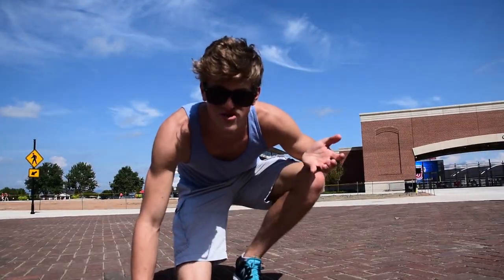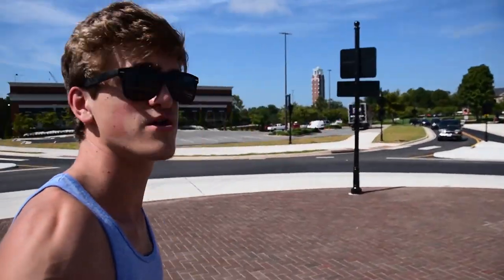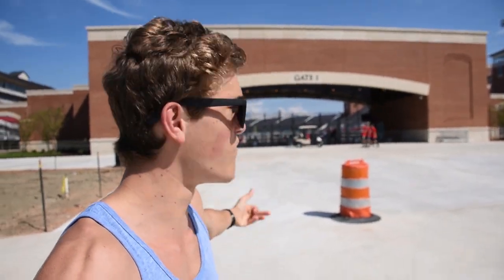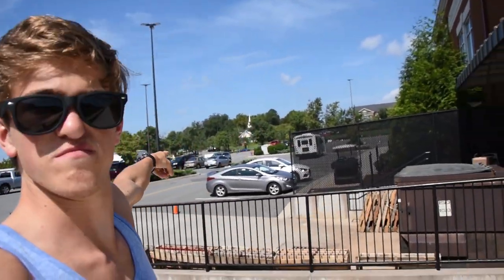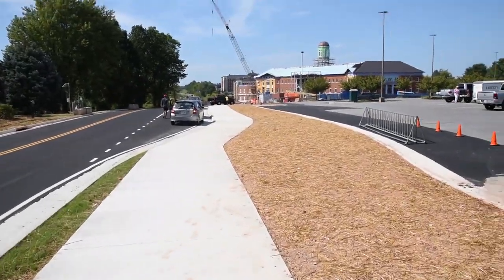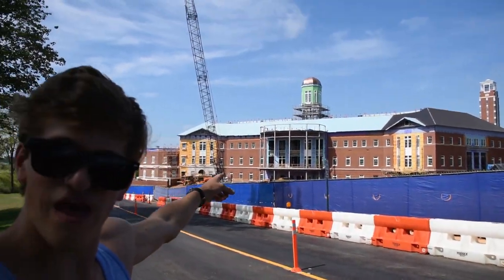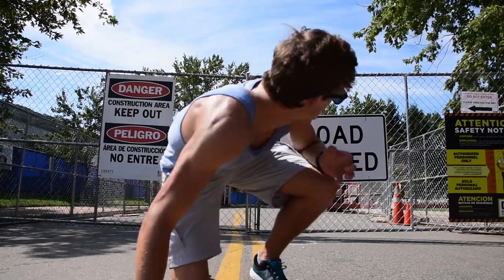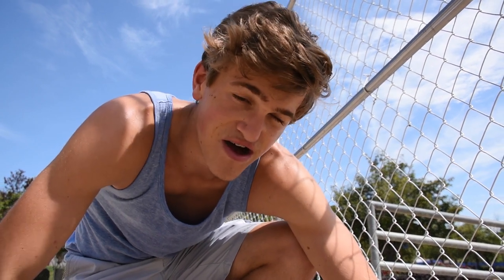BACK AT IT AGAIN!! // Liberty University Vlog (Season2)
I can't believe it but, I am officially a sophomore at Liberty University! And I am sooo happy to be back! However, many things have changed since I've been gone... Including the move-up to FBS for flames football!

It was fun to make!

Don't forget to check out Austin! He's a real cool dude that's on my hall this year! And he has his own great channel with some good content!

Anyways.. don't forget.
These videos are for YOU!

see yah.
sooon….